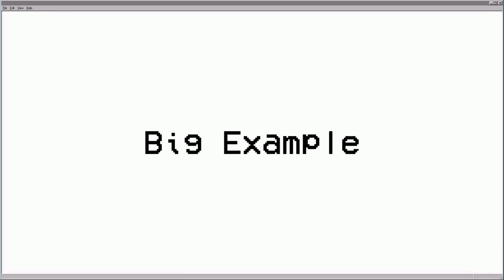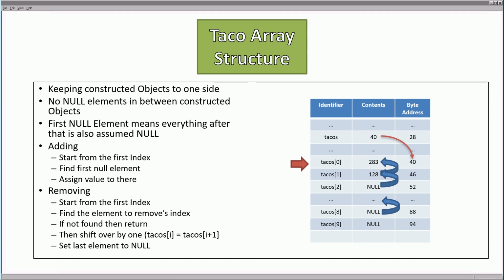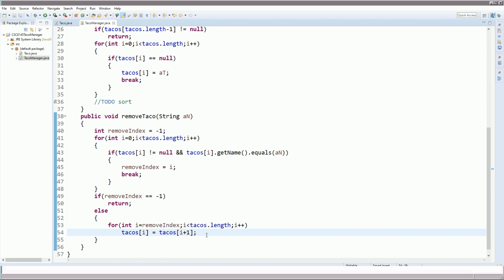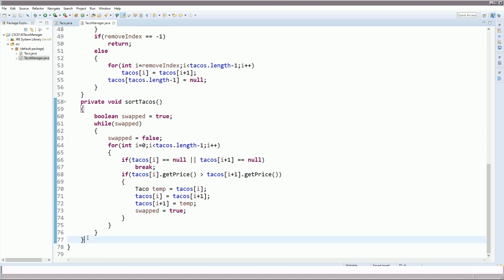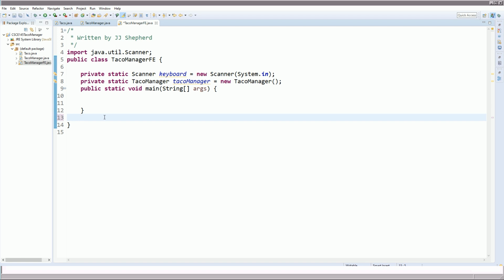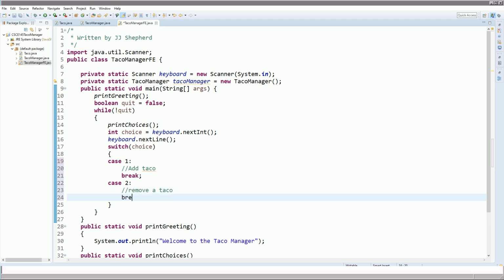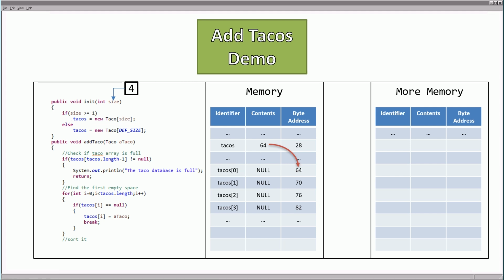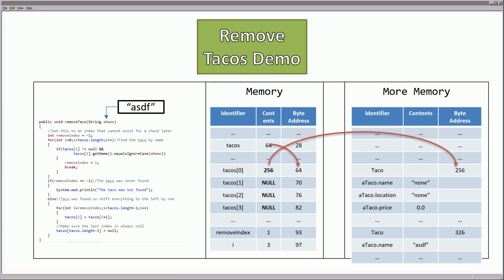CSCE145 F2024 06 Classes and Objects Part 05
In this virtual lecture, we continue the long example and discuss more Array of Objects.